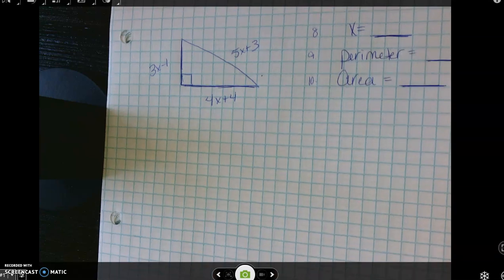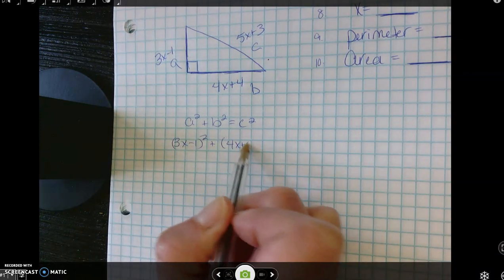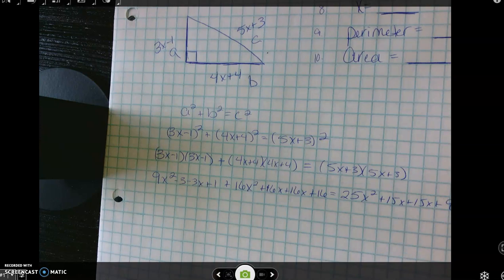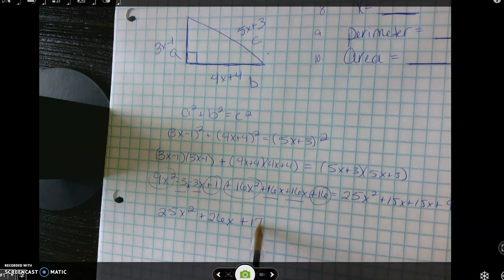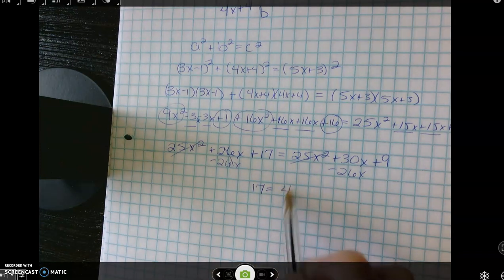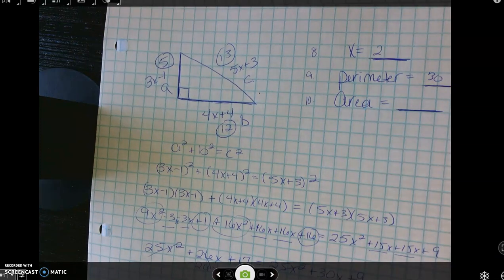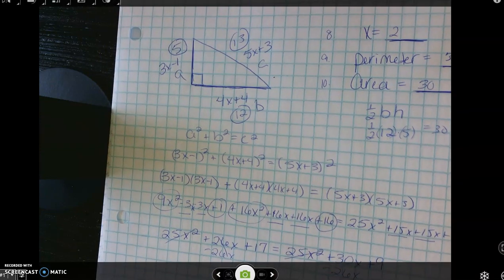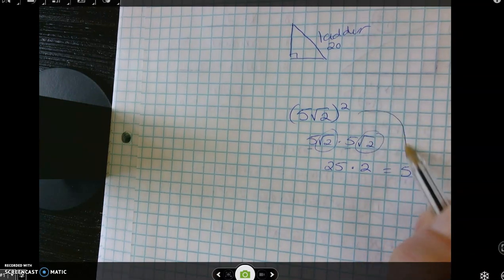Pythagorean Help Video